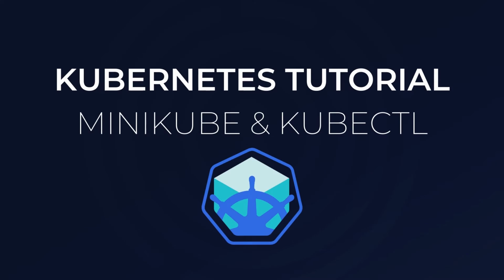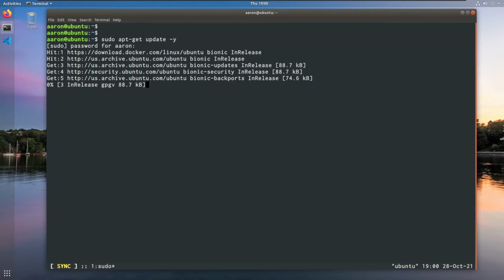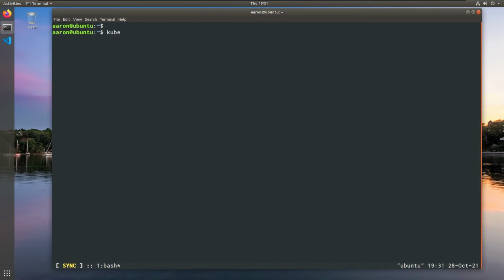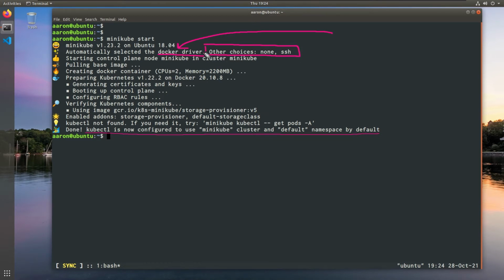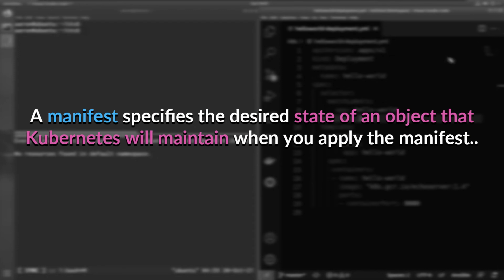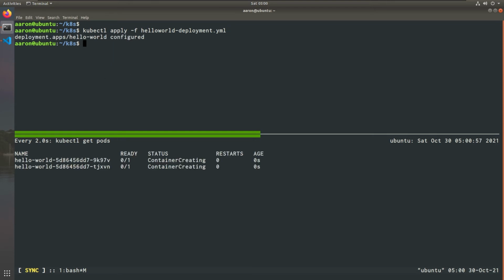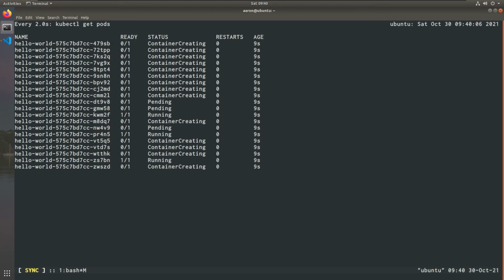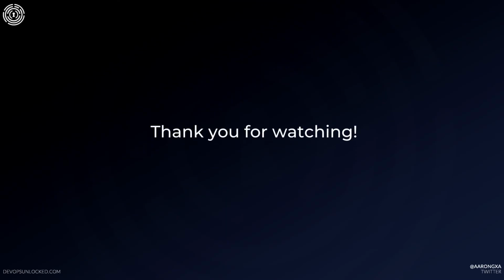What is Minikube? | Learn Kubernetes with Minikube and DIVE INTO kubectl!!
WHAT IS MINIKUBE?!?! In this video, we'll learn Kubernetes with Minikube, and we'll dive into Kubectl. Minikube and Kubectl together are a must-have tool for Kubernetes.
Together they are powerful tools that allow you to run and manage a one-node Kubernetes cluster on your laptop or the local machine. It's easy to get started, but there are some steps, and so in this video, I'll show you how you get started!

0:00  |  Intro
0:13  |  Minikube & Kubectl
0:58  |  Goal of the video
1:13  |  Pre-reqs for setup
1:33  |  Minikube installation
2:13  |  Kubectl installation
3:00  |  Start Minikube
4:00  |  Kubectl config check
4:28  |  My preferred text editor
4:48  |  Build your first manifest
5:05  |  Helloworld Manifest (see description)
5:50  |  Deploy your HelloWorld manifest
6:20  |  Kubectl get events and Minikube commands
6:48  |  Kubernetes / Minikube Dashboard and re-deployment
8:18  |  Delete deployment :(
8:36  |  Adios!

About:
DevOps Unlocked is dedicated to providing the best tutorials and latest developments on AWS, Kubernetes, Linux, and more.

Questions?